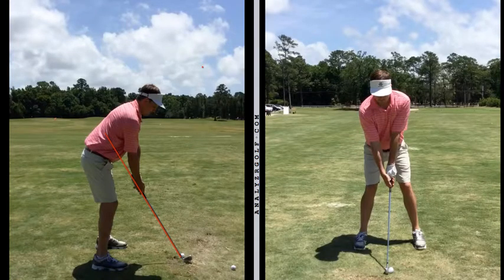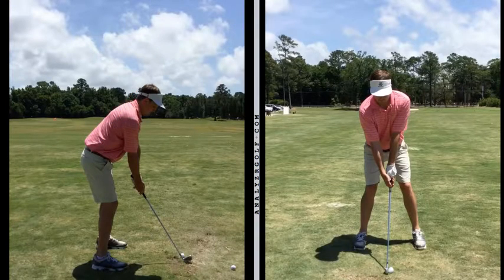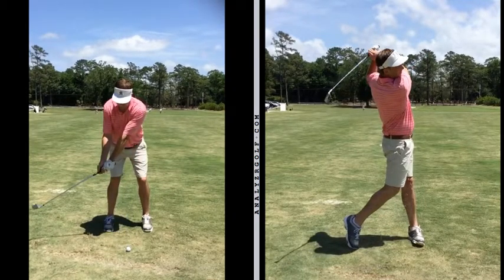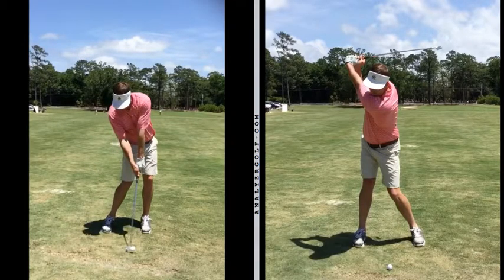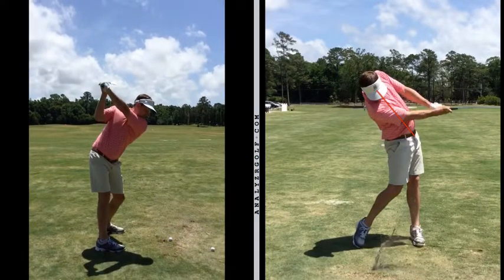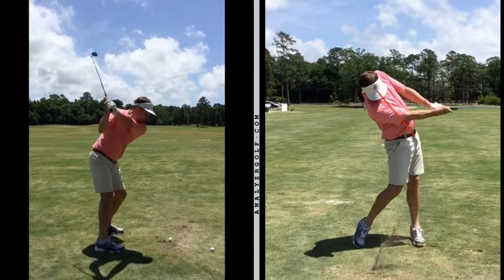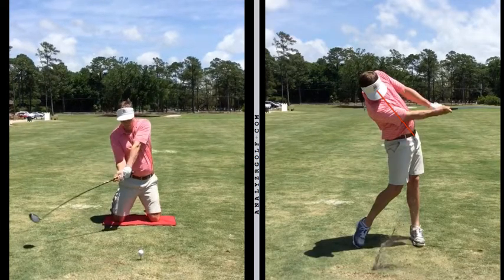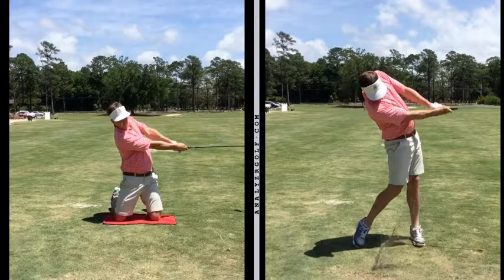Brett Lofton - golf lesson 5.9.18